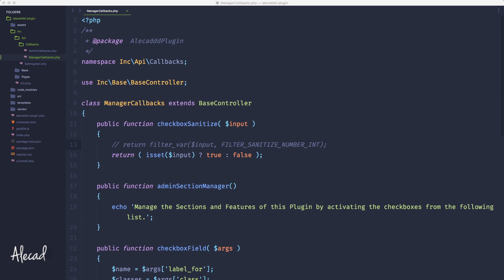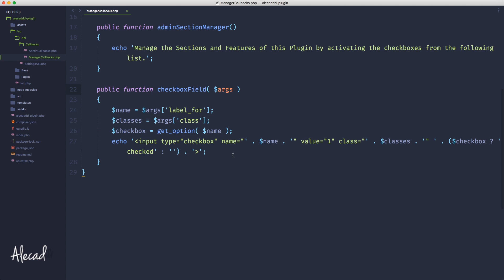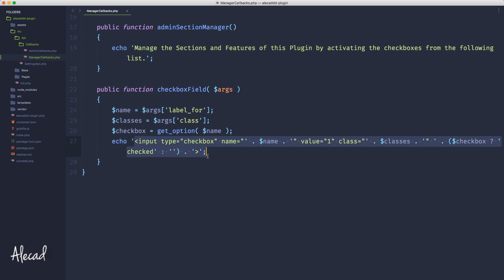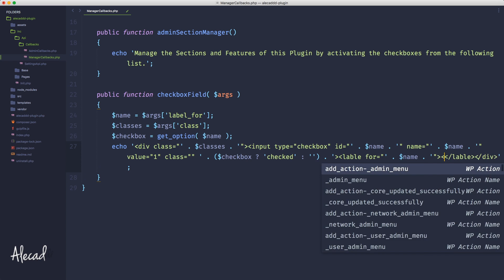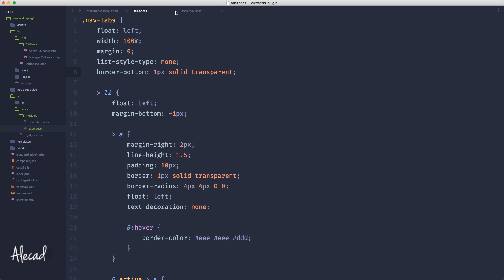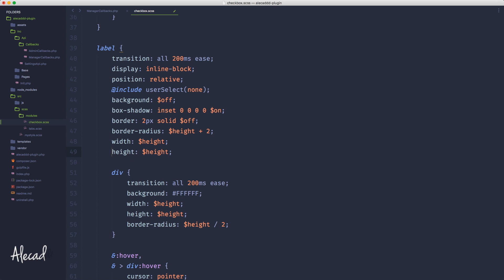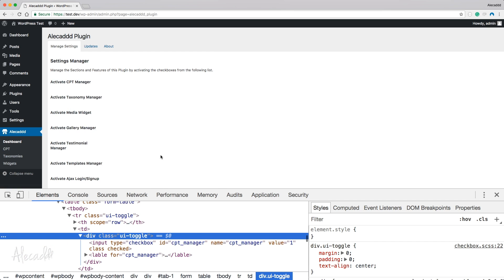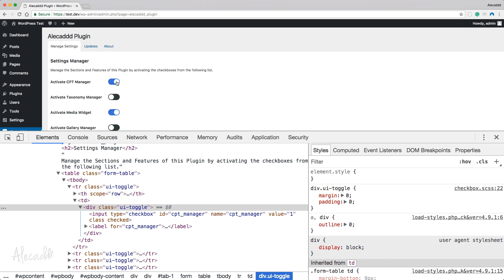WordPress Plugin Development - Part 20 - iOS toggle in SCSS